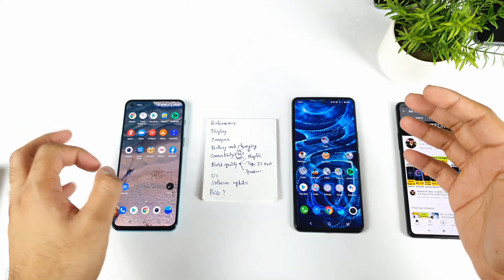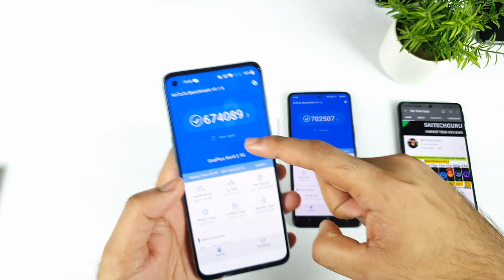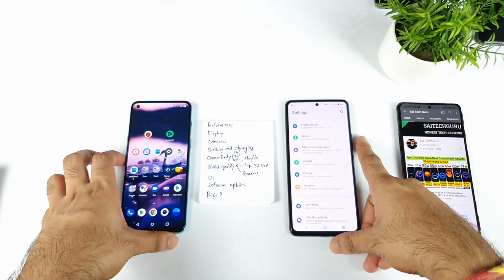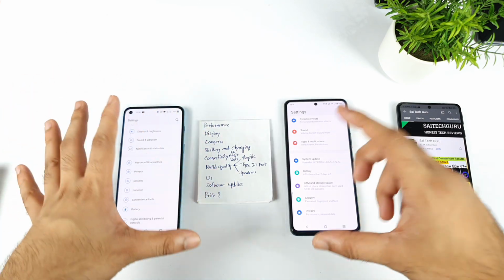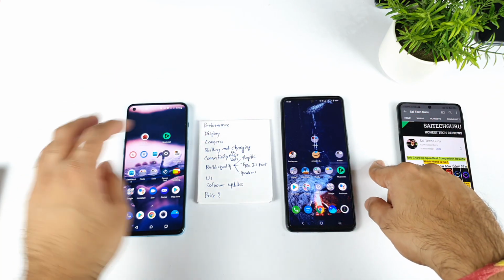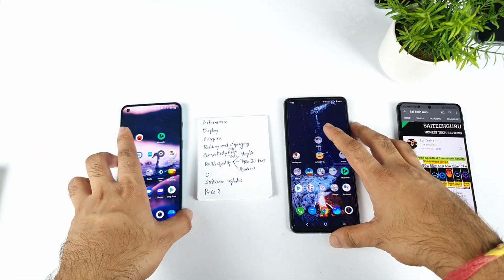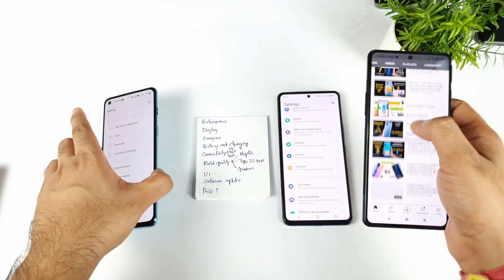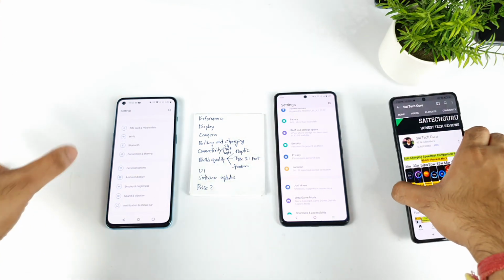iQOO 7 vs Oneplus Nord 2 Indepth Comparison Which is Best to Buy Snapdragon vs Dimensity 🔥🔥🔥